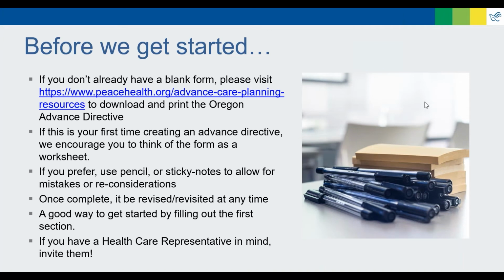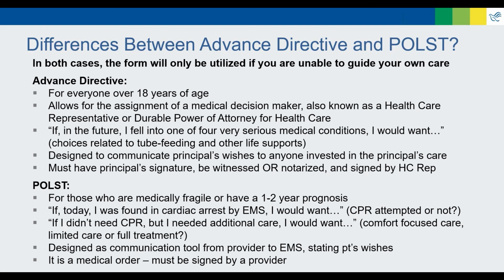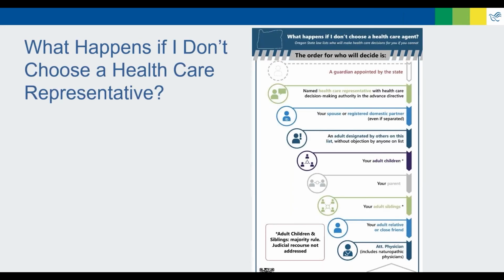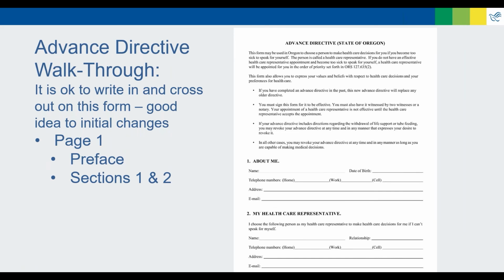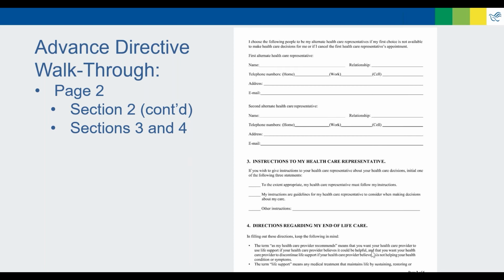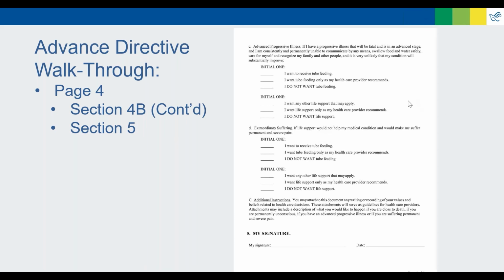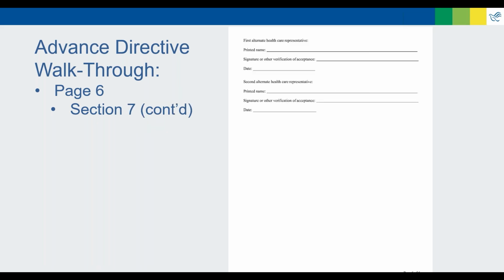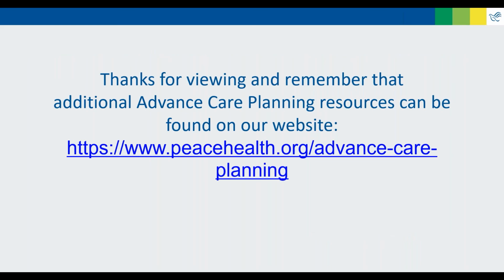How to Create an Advance Directive in Oregon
Bob Daley from PeaceHealth talks in this webinar about why an advance directive is important. He also walks through step-by-step instructions for choosing a healthcare proxy and documenting your wishes in Oregon.